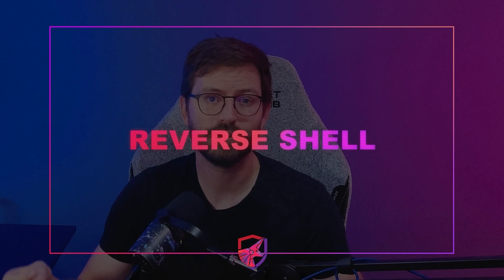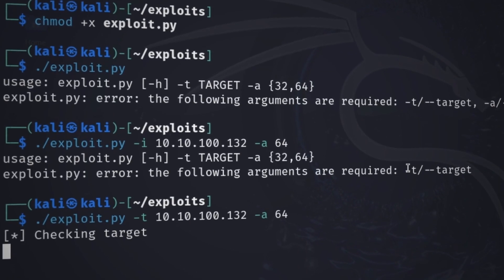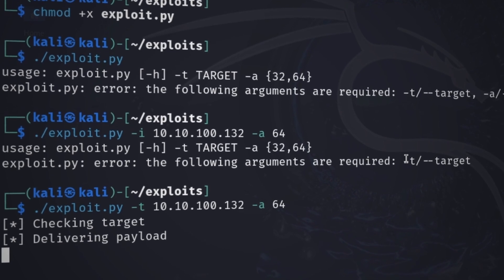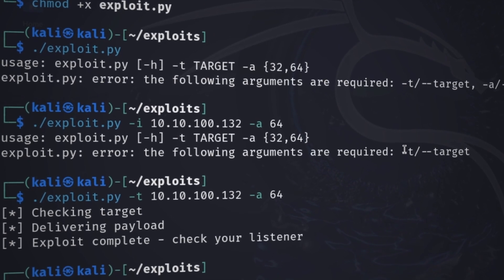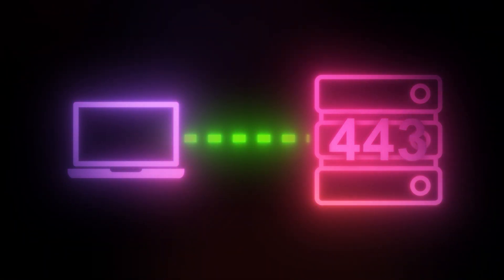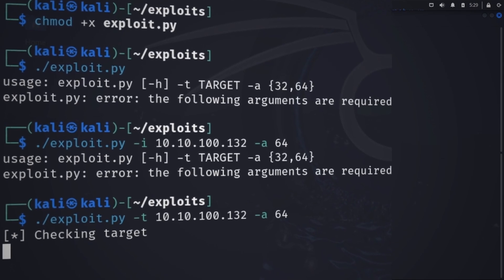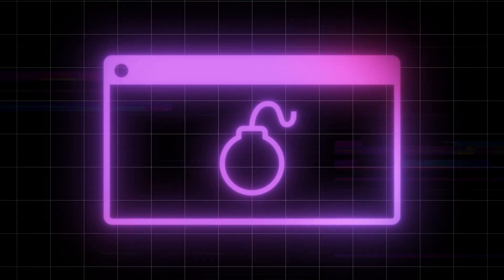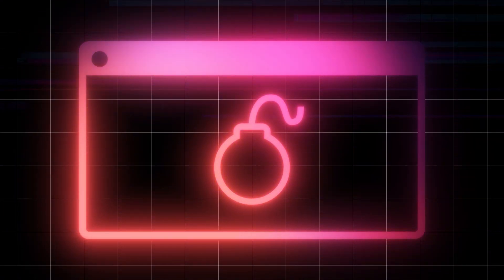Exploit Failed. Now What?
Keeper Security's next-gen privileged access management solution delivers enterprise-grade password, secrets and privileged connection management in one unified platform. Request a demo on how you can protect your organization against cyber threats with zero-trust Enterprise Password Management (EPM).

00:00 Intro
00:52 Sponsor message
01:36 Failed to connect reverse shell
03:03 Why did my exploit fail?
05:46 Fixing WebApp Exploits
07:42 Bonus tips
08:50 Outro